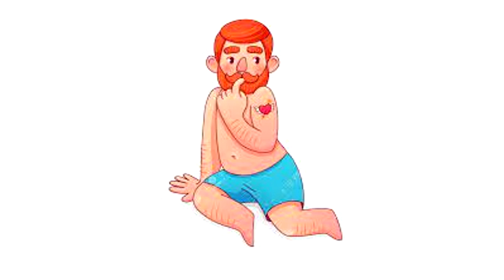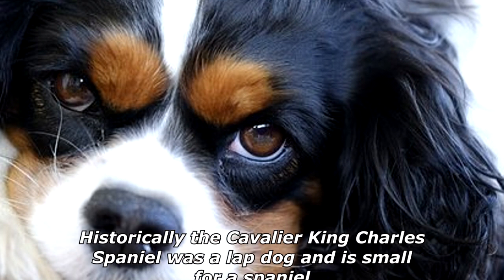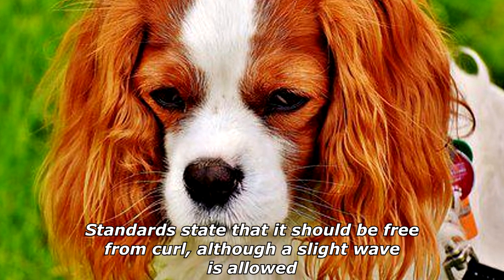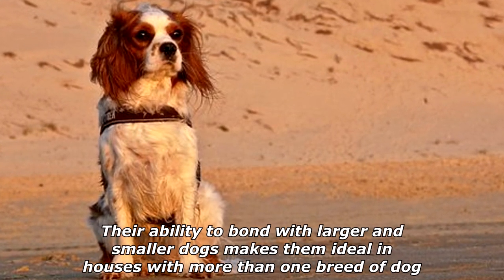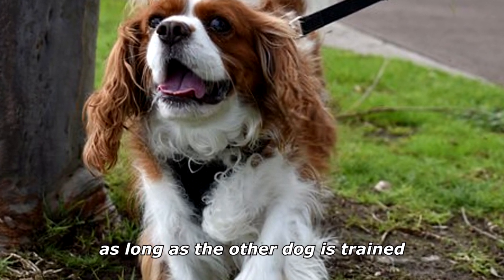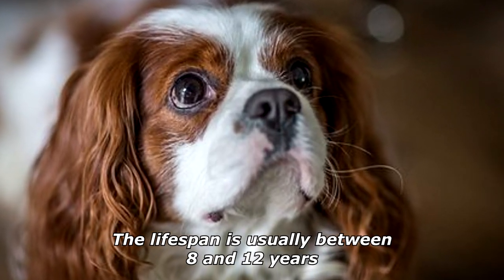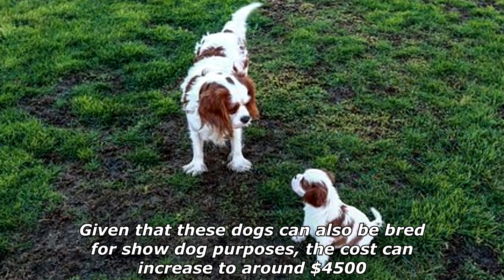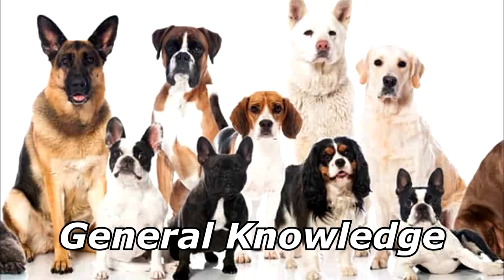Quick Dog Facts About The Cavalier King Charles Spaniel!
In today's video we're gonna see some quick dog facts about the Cavalier King Charles Spaniel.